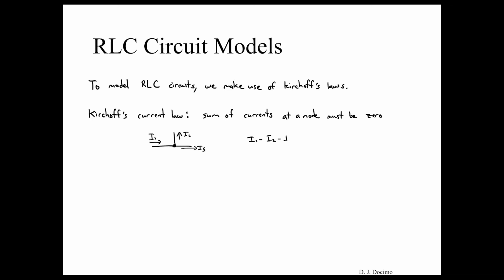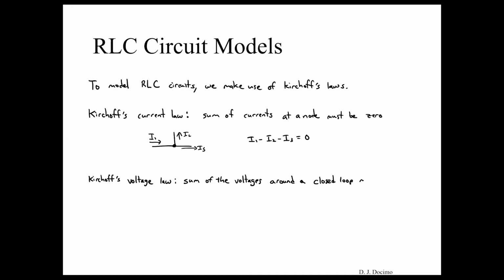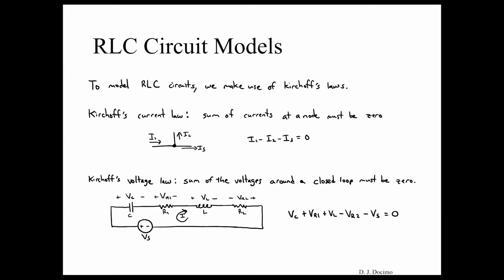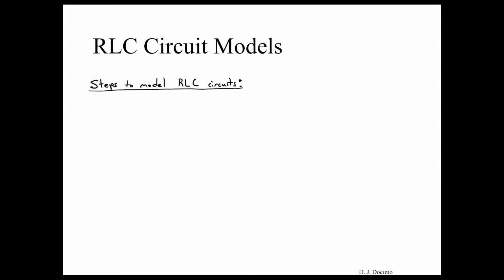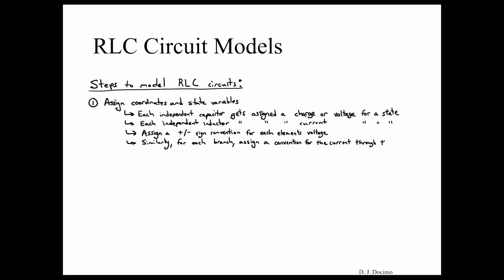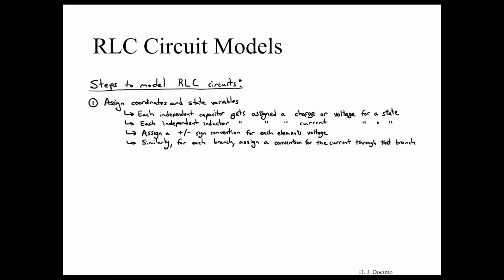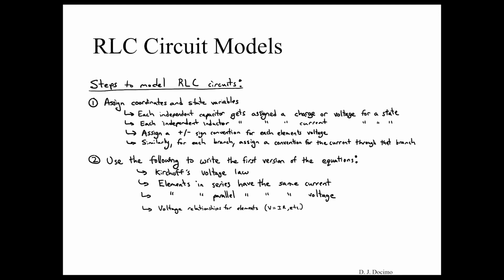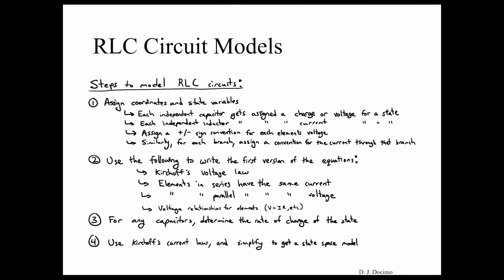RLC Circuit Models